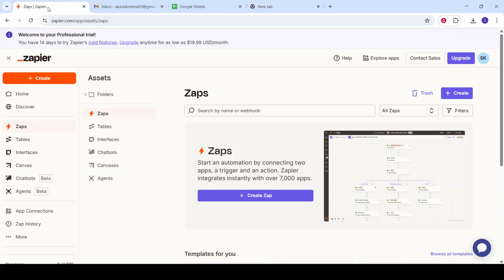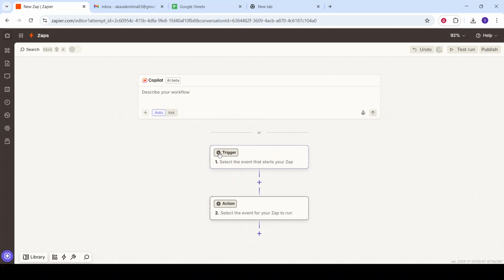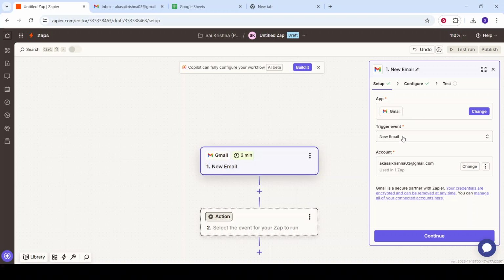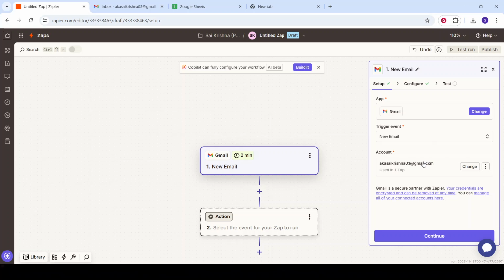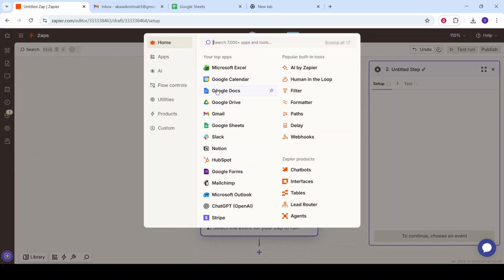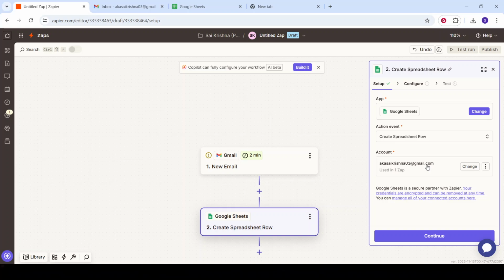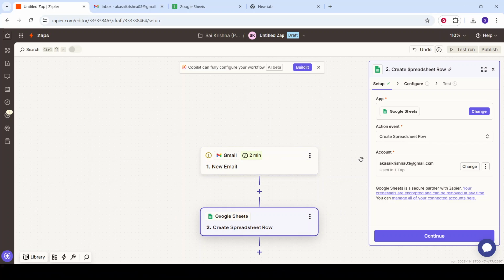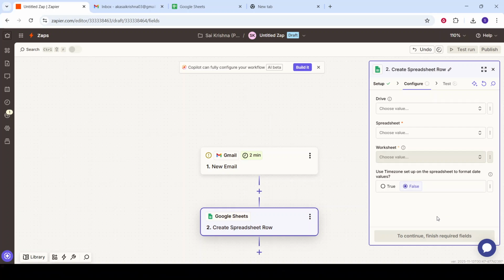How To Automate Gmail To Google Sheet in Zapier 2026 (Step By Step)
Learn How To Automate Gmail To Google Sheet in Zapier in this video.

In This Video, We'll Show You 👇
Gmail To Google Sheets Zapier
Zapier Gmail Google Sheets
Automate Gmail To Google Sheets
Gmail Automation Zapier
Google Sheets Zapier Automation
Zapier Gmail Integration
Gmail Google Sheets Integration
Zapier Tutorial Gmail Google Sheets
Zapier Tutorial
Gmail Automation
Google Sheets Automation
Automate Gmail
Zapier
Gmail
Google Sheets
Email Automation
Zapier For Gmail
Zapier For Google Sheets